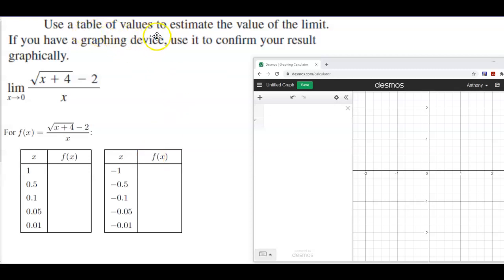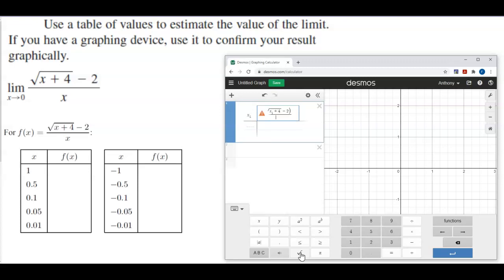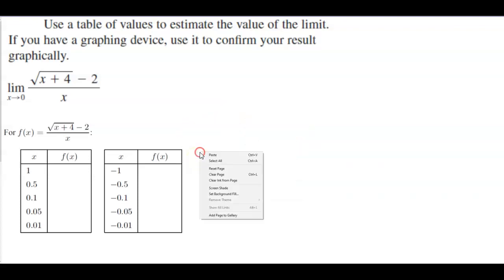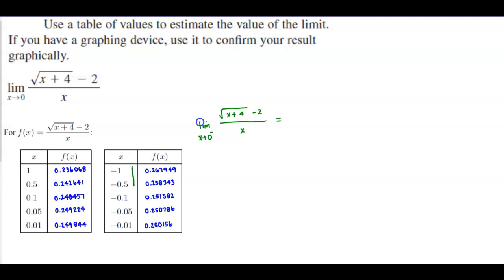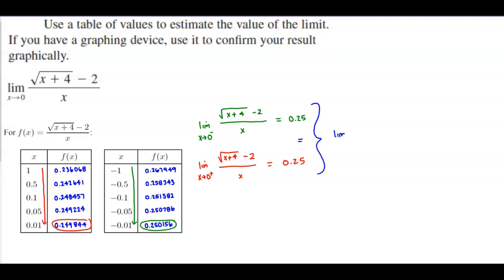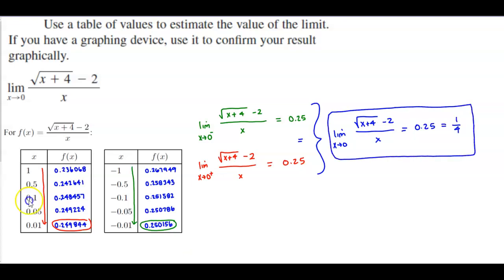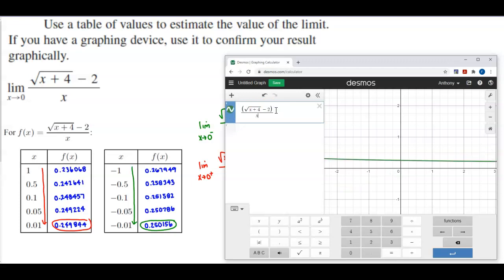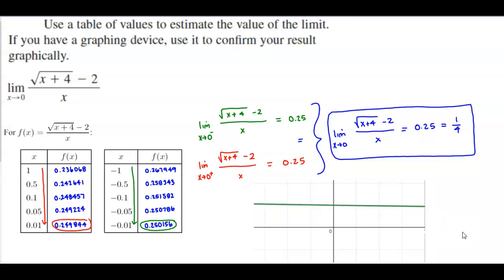Math 1A HW 2.2 WebAssign #11